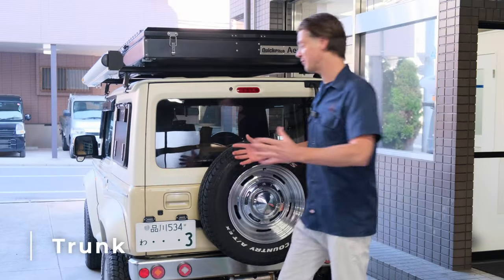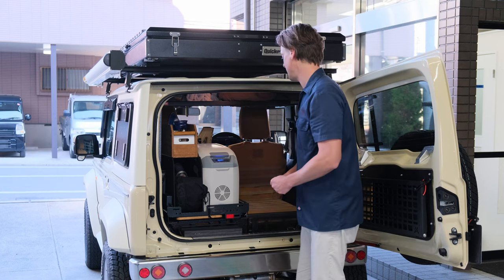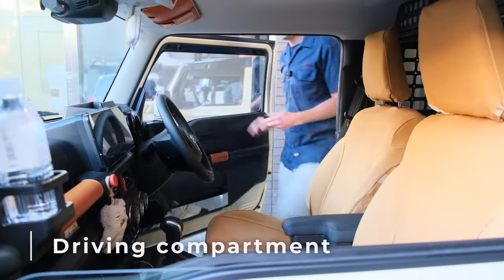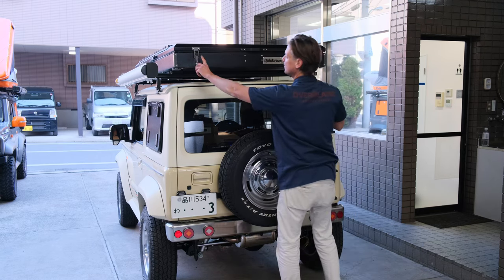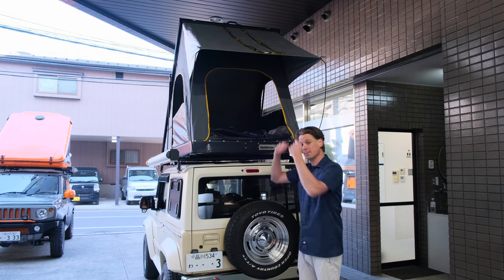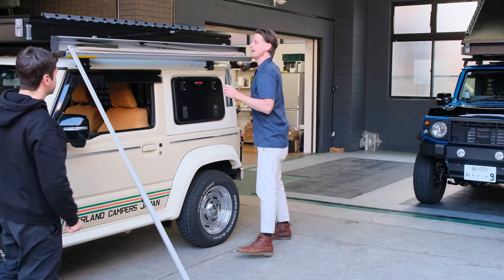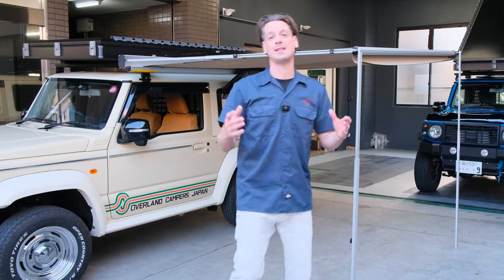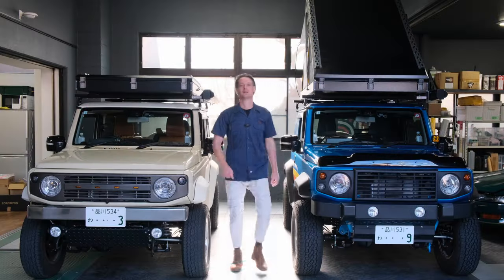Overland Camping Car Demo | Sand & Blue Suzuki Jimny Sierra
(Explore Japan with eye catching freedom in our fully equipped Sand or Blue Suzuki Jimny Sierra.

The interior features a carplay ready navigation system, a pull-out kitchen unit, 18L fridge/freezer, 1500watt battery system, camping & cooking equipment and roof tent sleeping area.  These 4x4 overland campervan can accommodate up to two adults comfortably with its "quick pitch aero" roof top tent and "eezi awn" 2m side shade awning. These compact sized camping cars are both full of personality & nimble.  These Overlanders personality is for the style minded car enthusiasts road trip.

The custom built rear trunk kitchenette offers 2 camping chairs, camping table, a firepit, gas stove, camping lights, bowls, cups, sauces, plates, cooking and eating utensils and much more.  Complimentary olive oil, salt & pepper, a gas cassette and fire lighting tools are also included.
The internal rooftent sleeping area is 2.1m in length and 1.20m wide.  All seasonal bedding and pillows are included with the roof tent.